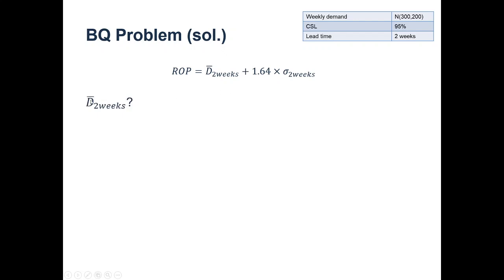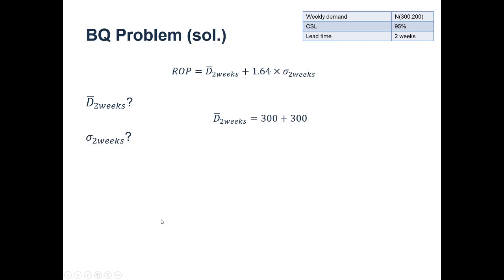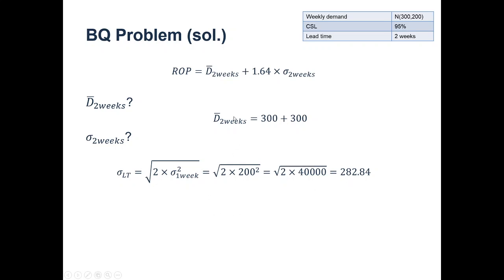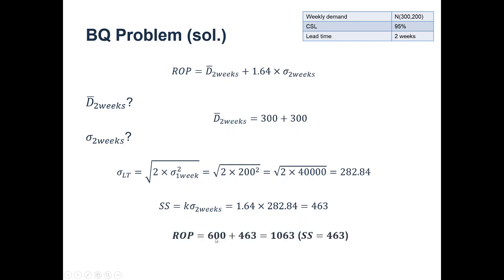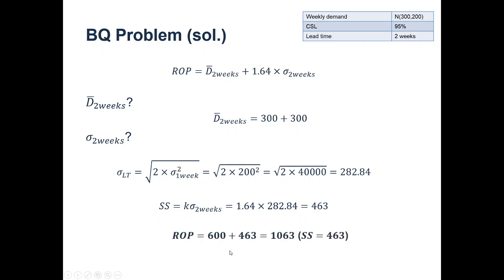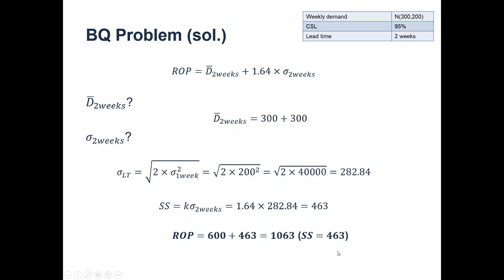Inventory Management. BQ problem 3